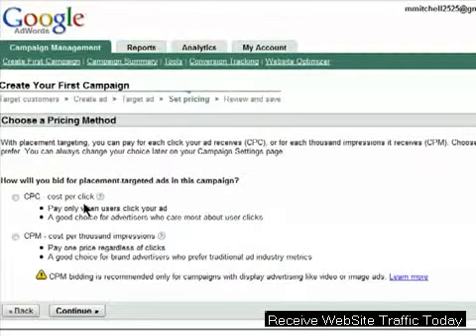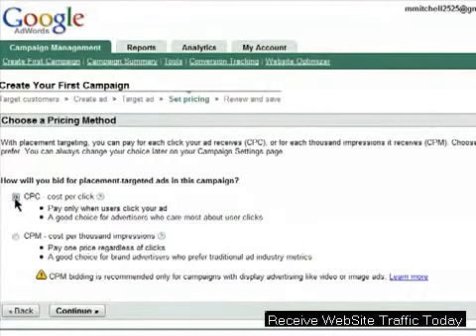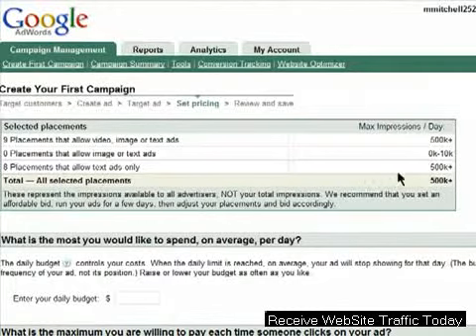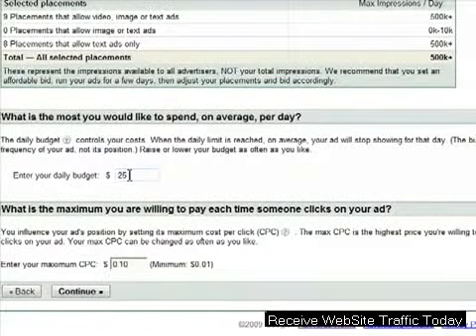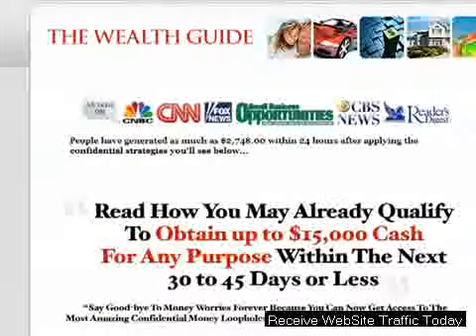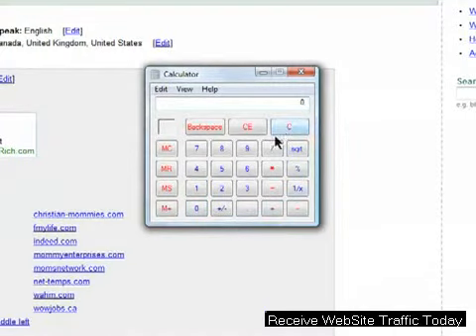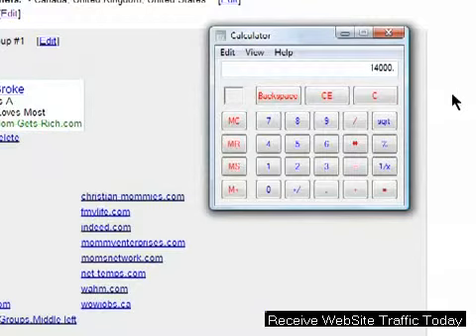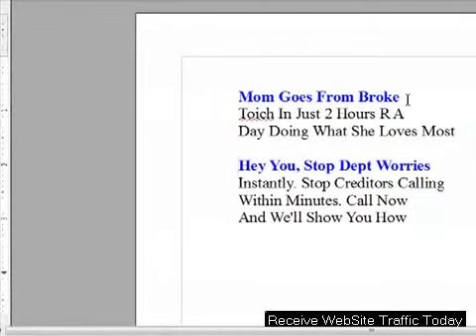Adwords - Web Traffic with Content Advertising - websitetrafficmentor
How to use to use Google Adwords Placement Advertising feature to generate over 600 Clicks unique visitors a Day to your web site for less than $30 to $50. You can Double and Triple your Visitors Clicks just be increasing your Daily Budget by $10 or $20 Dollars...

See How.

This video Reveals "How Awards Placement Advertising works and How "Wealth Guide Resellers" are using it to make as much as $600 a Day (and more).

Check out the Wealth Guide Web site and see how Resellers are making a Fortune with this new strategy:

It doesn't matter if you use Highly competitive keywords like "make money" or Low competitive Keywords. once you understand how Google Adwords Placement Advertising feature works in this video you'll be able to generate 1000's of hits as day for a fraction of the cost. Google Adwords PPC program where webmasters can create their own ads and choose keywords. adwords.google.com/ Keyword Tool I cannot access my account Search-based keyword tool Learning Center Google Analytics Advertise with Adwords The Google Adwords Advertising ... What is Google AdWords? - AdWords Help With Google AdWords, you can create and run ads for your business, quickly and simply. Run your ads on Google and our advertising network -- no matter what ... adwords.google.com/ Google AdWords: Keyword Tool Enter one keyword or phrase per line to see what related word searches your ad will show on. News results for google adwords Google AdWords Content Campaign Creation Our friends at Google recently shared with JumpFly an interesting technique for using the Google AdWords Keyword Tool when building a Google AdWords Content ... JumpFly PPC Advertising News - 69 related articles » Law firm: $20M Google, AdWords settlement in the works‎ Google Advertising For Advertisers: Google AdWords. Advertise to people searching on Google and our advertising network; Reach people actively looking for information about ... AdWords Learning Center If you're an AdWords advertiser, Google Advertising Professional, or just interested in learning more about AdWords, you can use our free training to ... AdWords - Wikipedia, the free encyclopedia